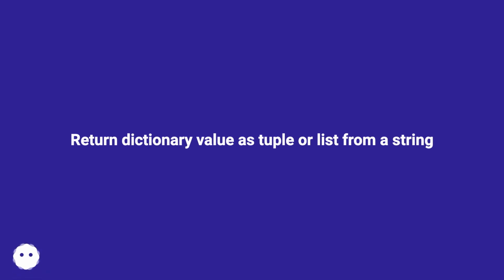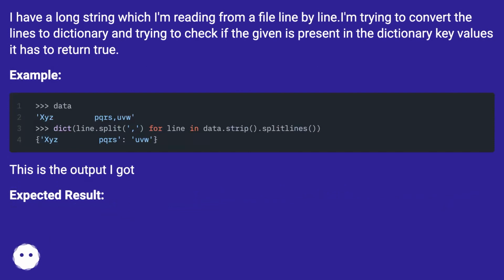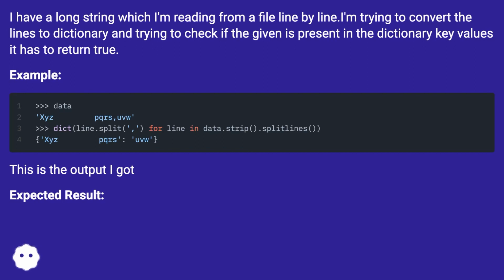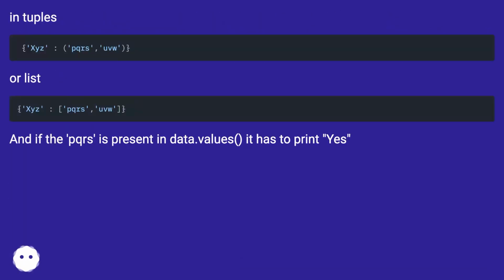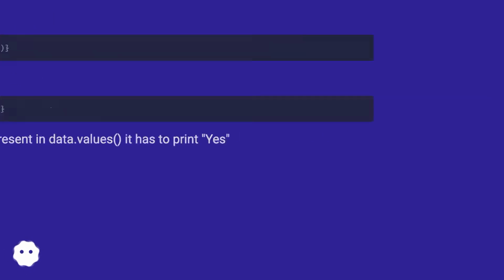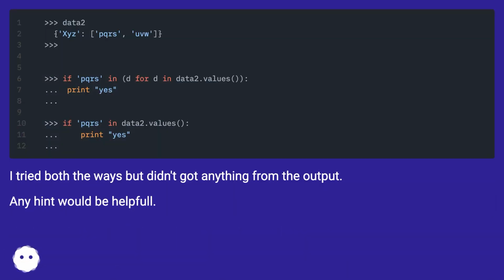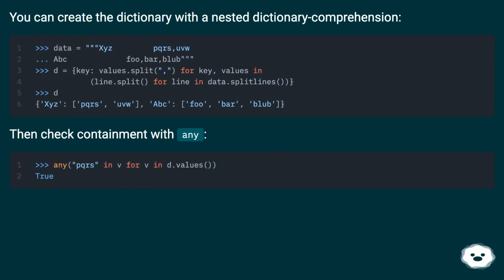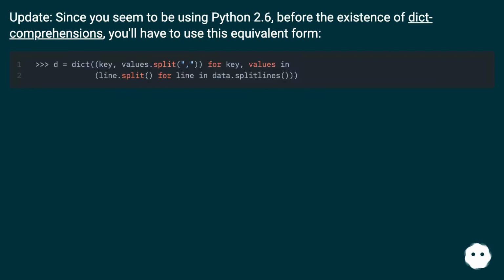Return dictionary value as tuple or list from a string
Chapters
00:00 Return Dictionary Value As Tuple Or List From A String
00:39 Accepted Answer Score 5
01:11 Answer 2 Score 0
01:18 Thank you